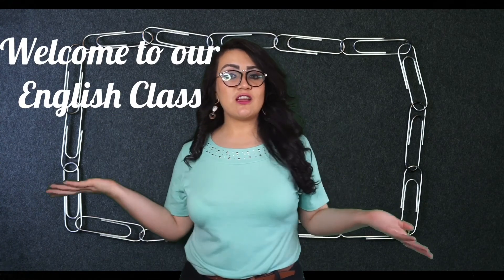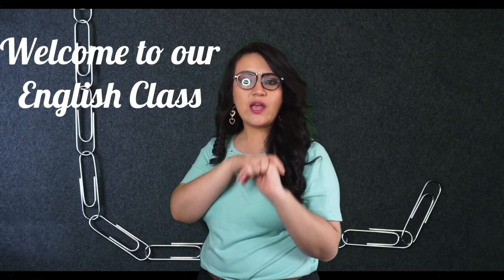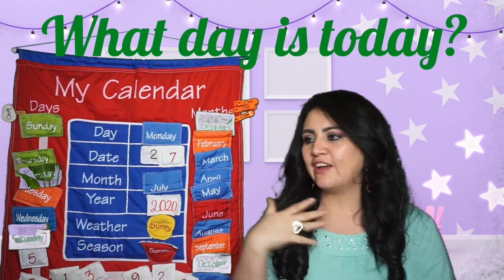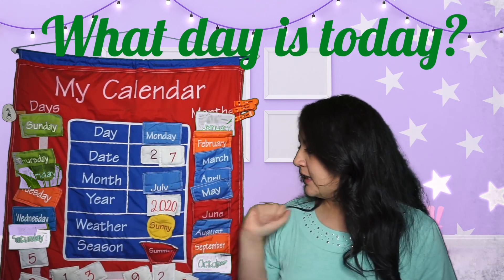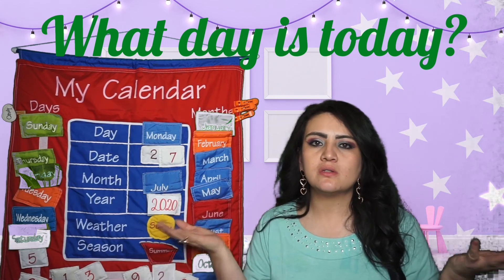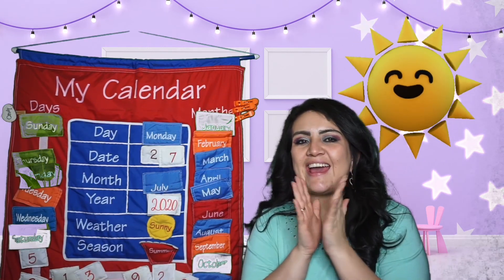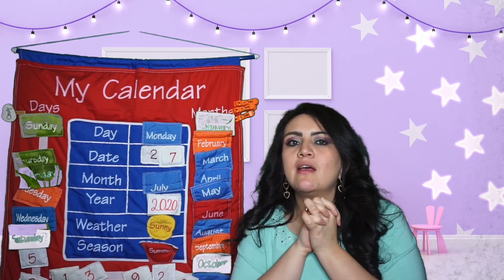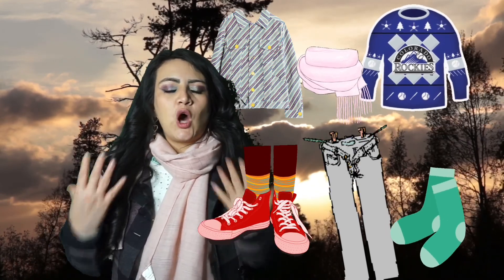Fall Time- Transition A!